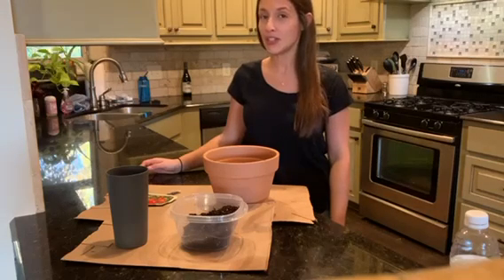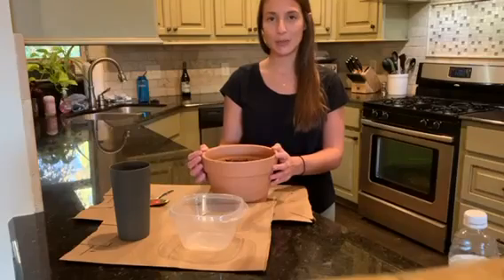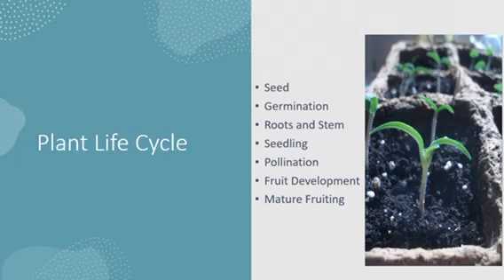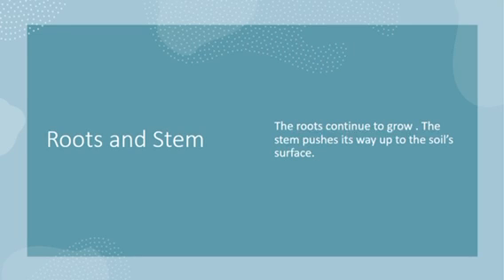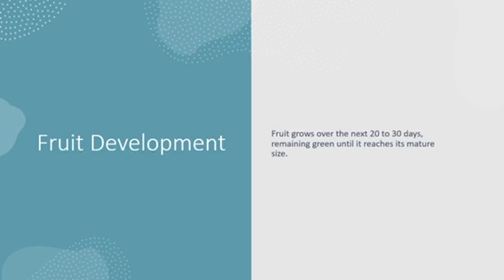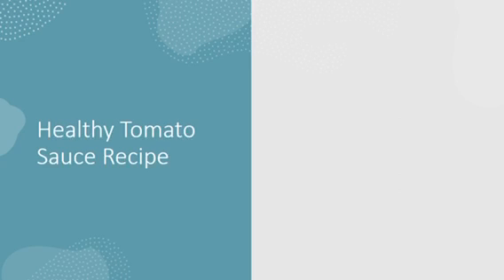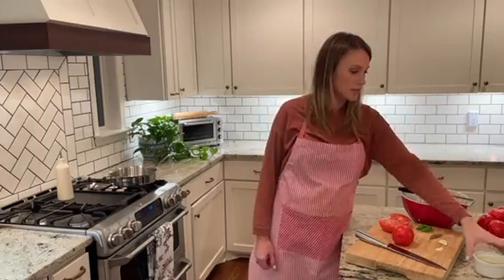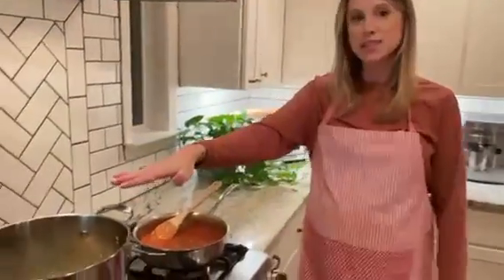Where Hope Grows: The Junior League of Jackson Presents Farm to Table -Seeds to Table